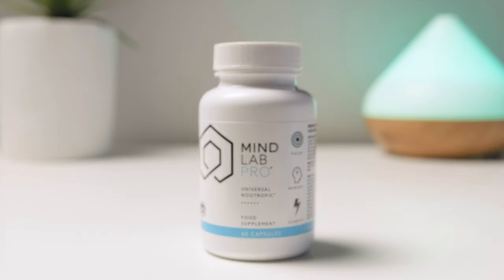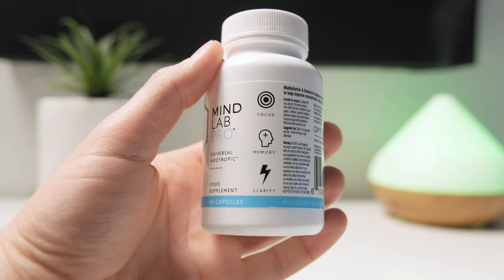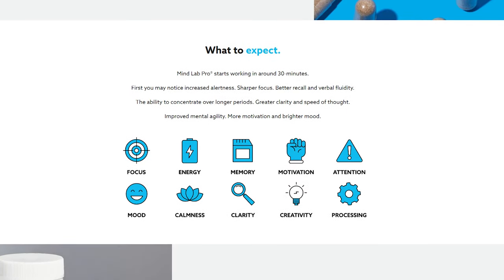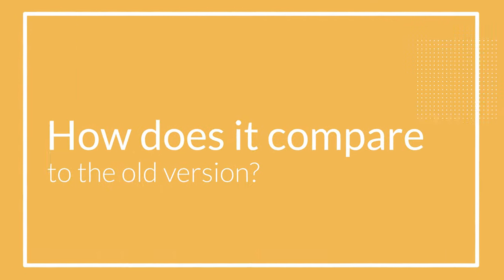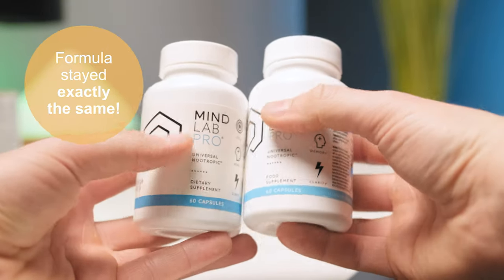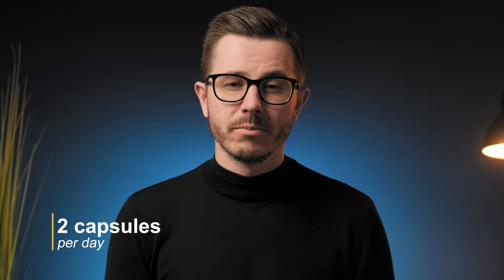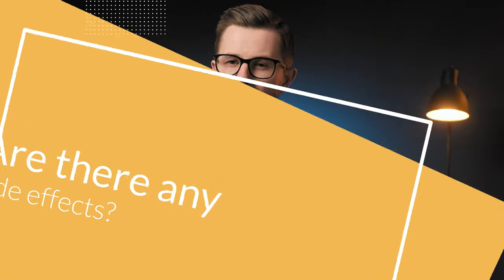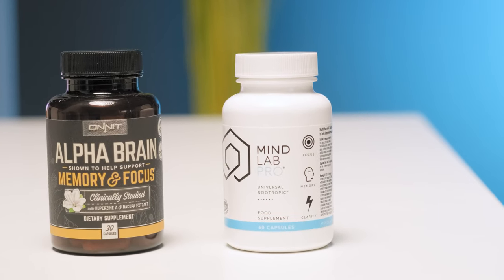Mind Lab Pro 4.0 Review: Don't Choose Wrong!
Is Mind Lab Pro 4.0 still the best nootropic stack in class? I've reviewed it, tested it, and compared it to the most popular brain supplements and nootropic stacks on the market.